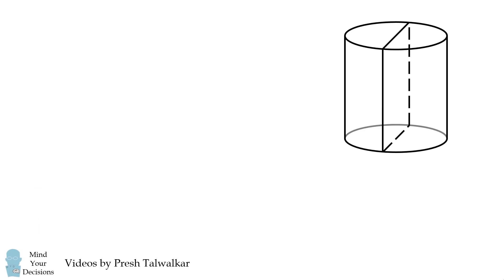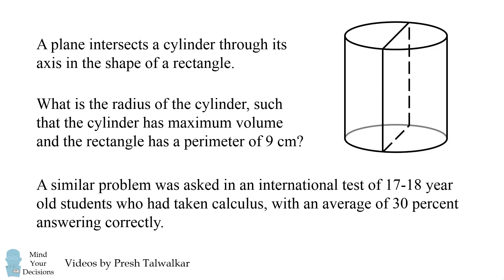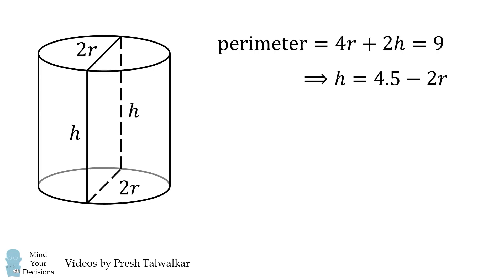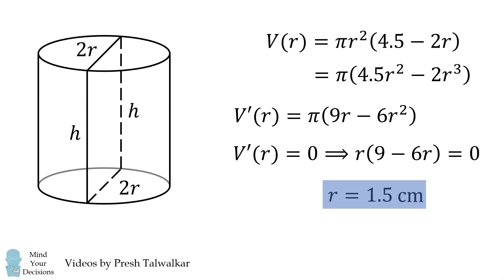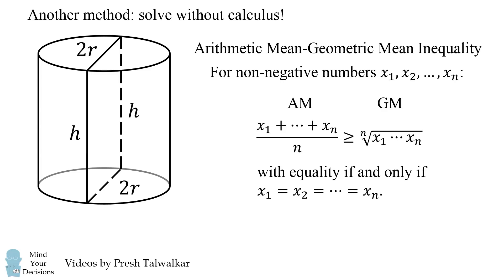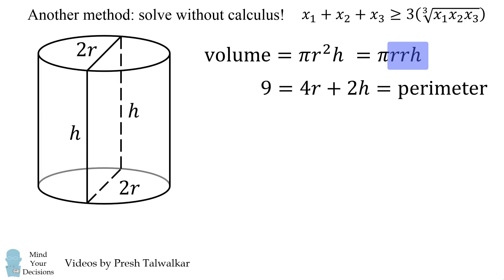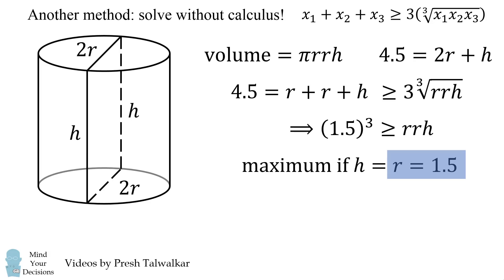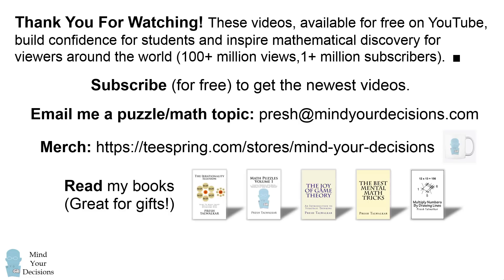Only 30 Percent Of Advanced Students Solved This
Around the world, 17-18 year old students struggled to solve this kind of question. Can you figure it out?

Sources
TIMSS Advanced 2015, Exhibit M2.6.2: Advanced International Benchmark – Example Item 2.
AM-GM to solve optimization problems